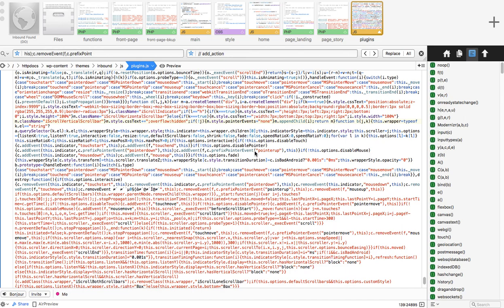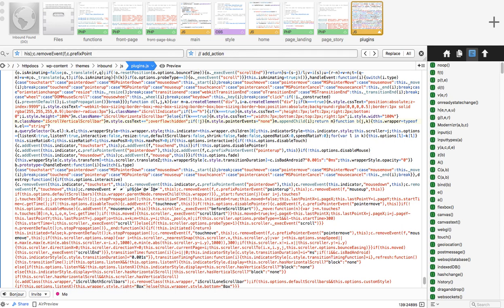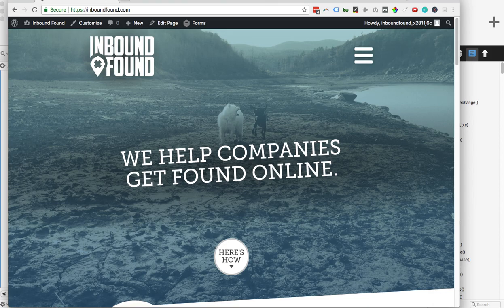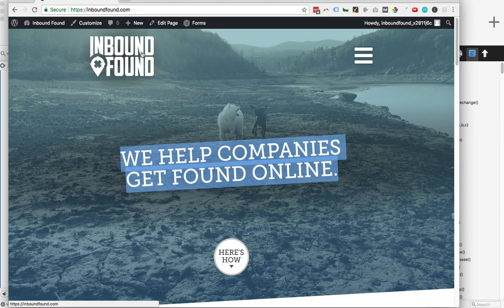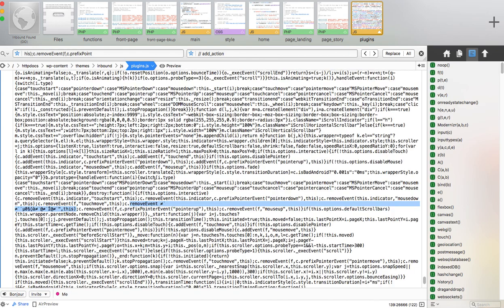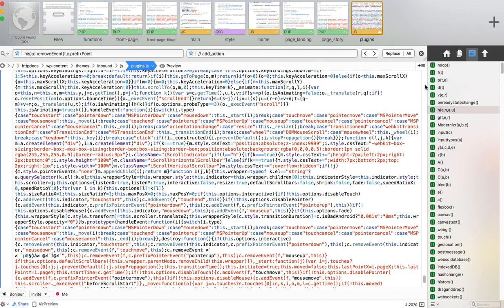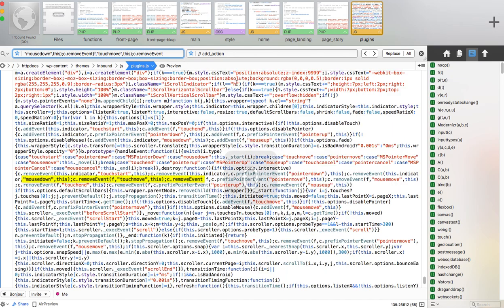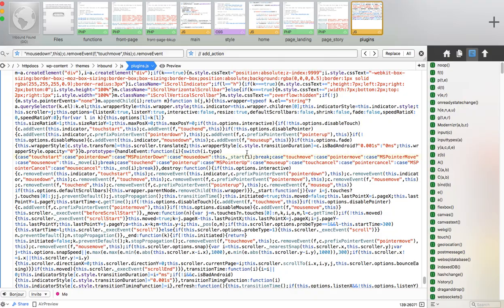Troubleshooting weird js not working issues after wordpress site migration between wpengine and digi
Using a plugins.js + main.js simple theme setup, I had no errors in console. No console logs added would show up. I migrated my site and troubleshot all the normal items, PHP update, SSL issues, fixed all 404s, etc., nothing worked until I looked for corrupted files during transfer.